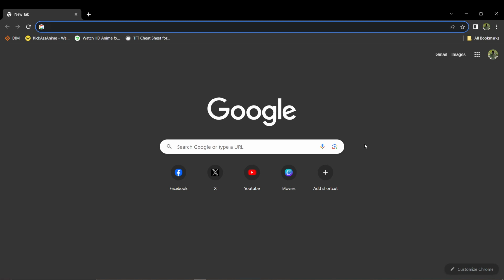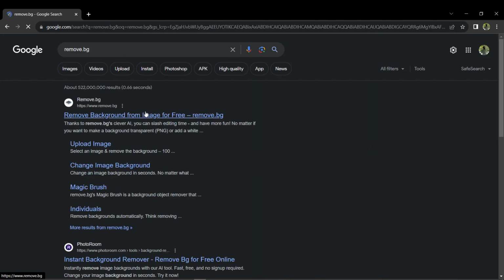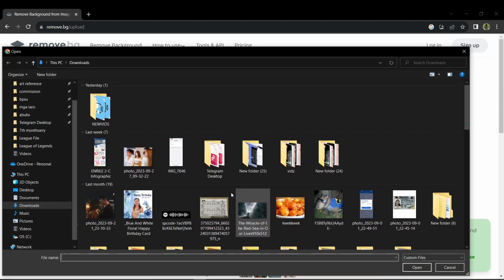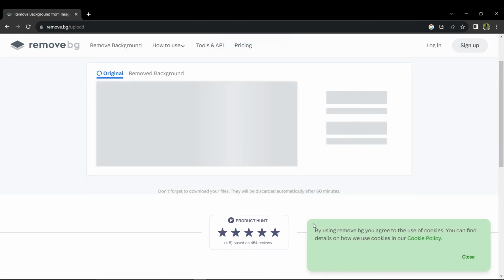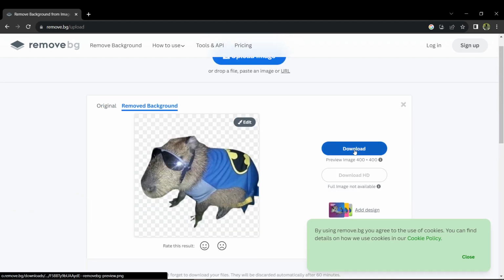How To Add 3D Zoom In CapCut PC- Complete Guide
Dive deep into the world of CapCut editing with our comprehensive tutorial on 'How To Add 3D Zoom in CapCut PC'! In this step-by-step guide, we'll unravel the secrets of creating seamless and captivating 3D zoom effects using CapCut on your PC. Whether you're a beginner exploring CapCut's features or an experienced editor looking to master the art of dynamic zooms, this tutorial is your ultimate guide. Learn how to use the powerful 3D zoom feature, troubleshoot common issues, and achieve smooth and professional zoom effects. Enhance your editing skills, transform your videos, and leave your audience in awe. Watch now and unlock the full potential of CapCut's 3D zoom capabilities!